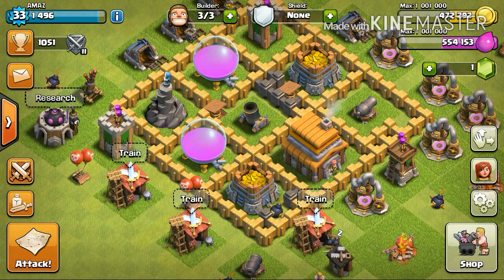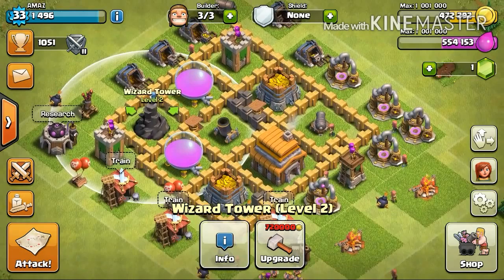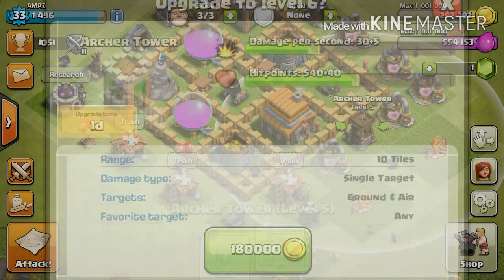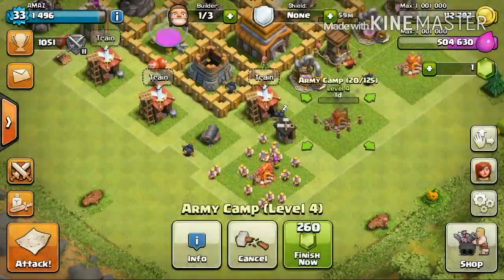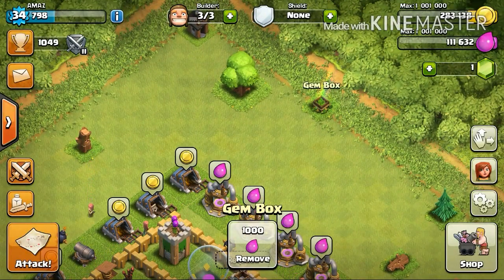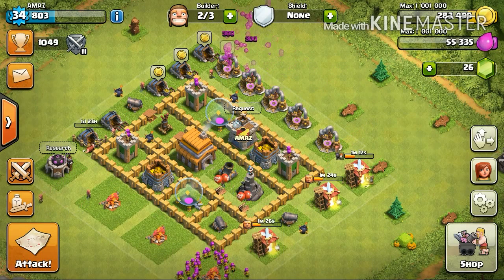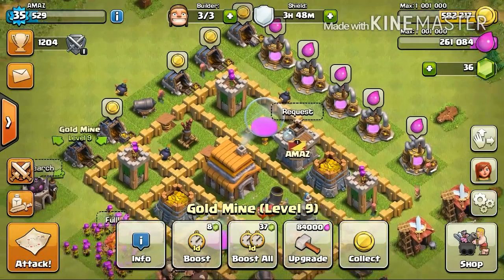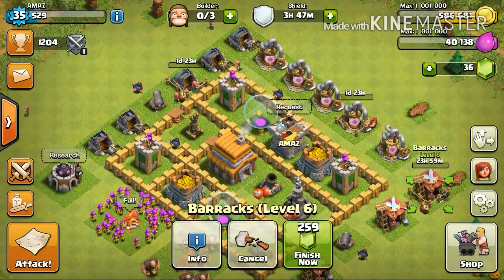Let's Play CLASH Of CLANS! #8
Clash of Clans further progress- army camps- barracks- mines etc upgrades

What's New
A Frightful Night Returns to Clash
For a limited time, experience the spooky Halloween Clash theme with possessed Poison Spells, bubbling Cauldron obstacles and more!
Also Comment if you wanna say something, as YOUR suggestion is highly Valued.